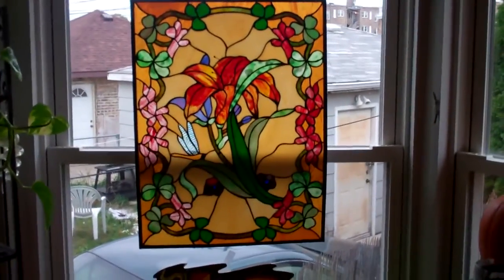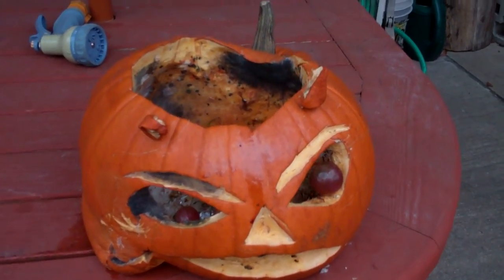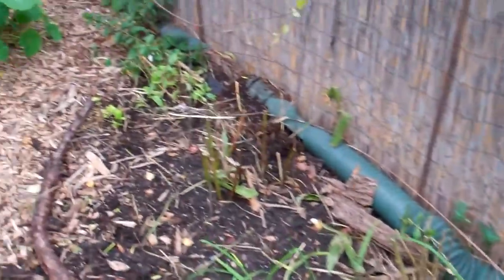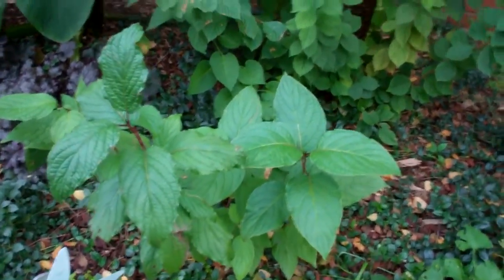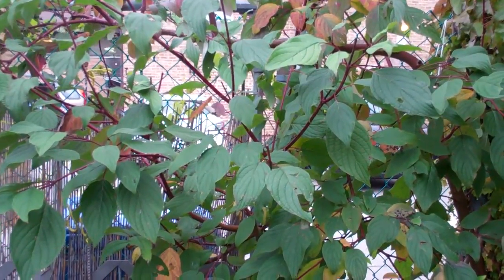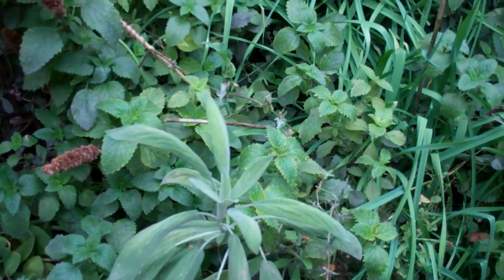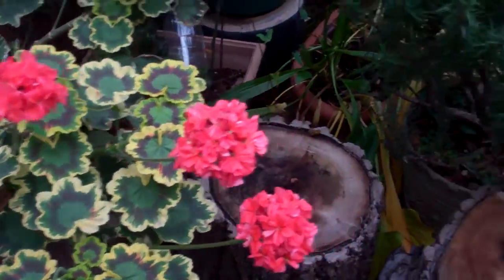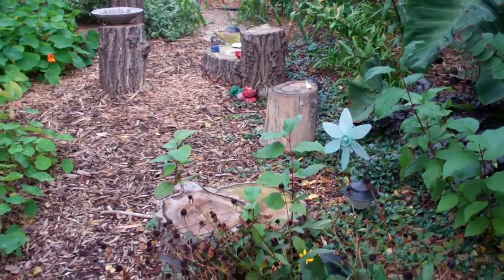WB Garden Up Date Oct. 28th Back Yard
This is the last garden update of the season. Plants are dying, or going dormant here. This time has it's own beauty.  I especially like the controlled wildness of my garden in the back but next year I plan to tame a bit more without loosing that wild character. Some things have to be thinned or taken out and replaced. The Nasturschans (SP?)  we're  seeds that came up from last years window box plants but there were not long vines like the ones in the video. Poor Alice 1.0, my pumpkin, before we got to Halloween she literally seemed to melt and turn into moldy mush. I did carve another one, Alice 2.0.